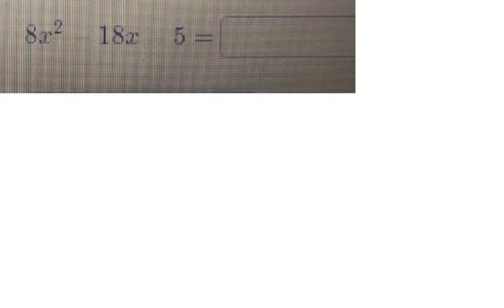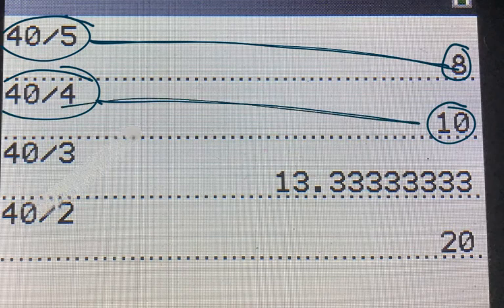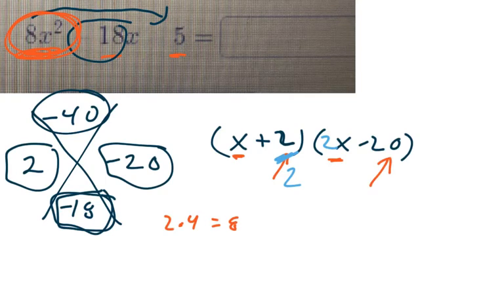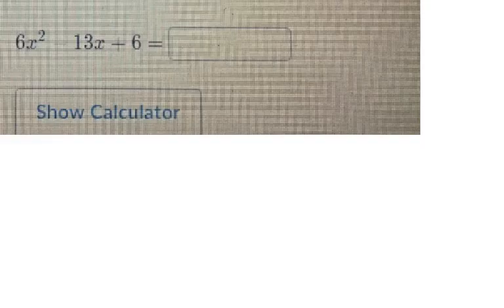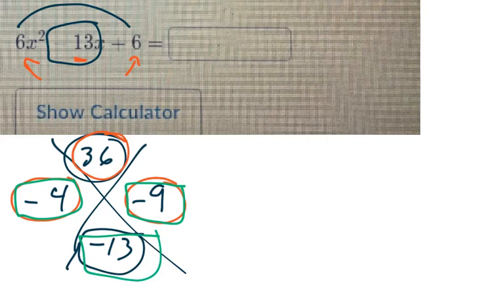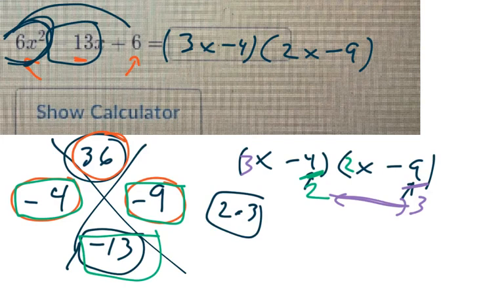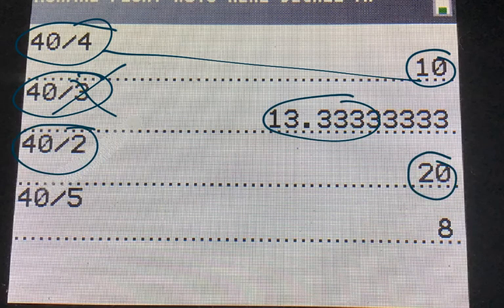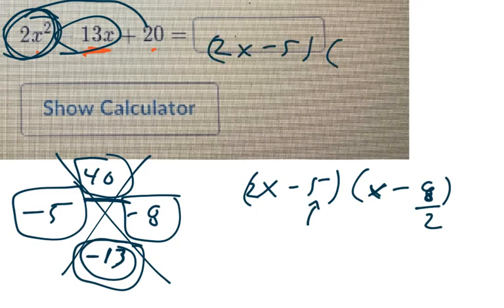April 10, 2020